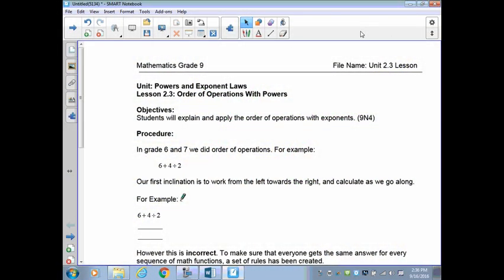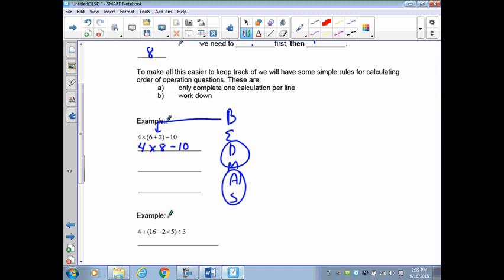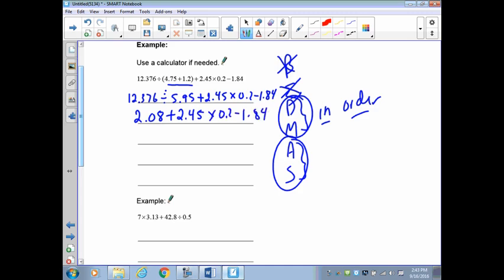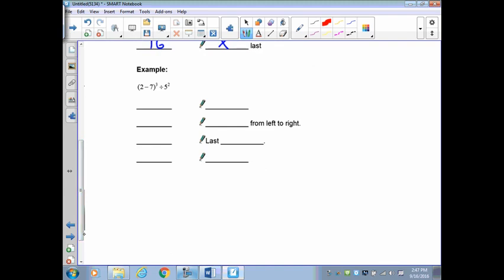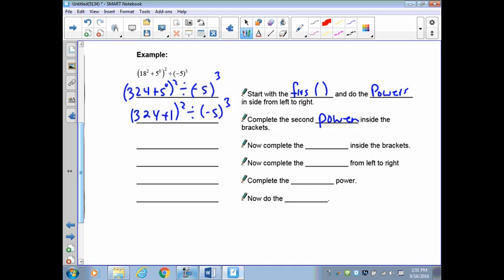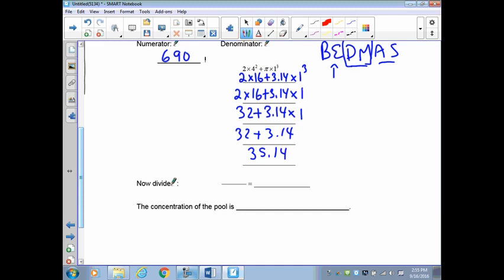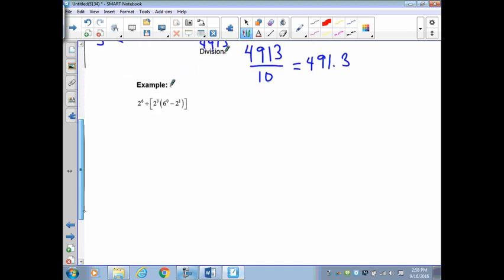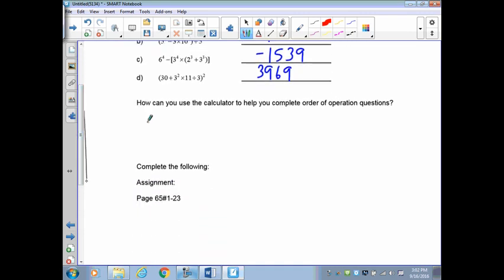Grade 9 Lesson 2.3 Order of Operations with Powers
In this lesson students will review the order of operations, and then apply it to powers.